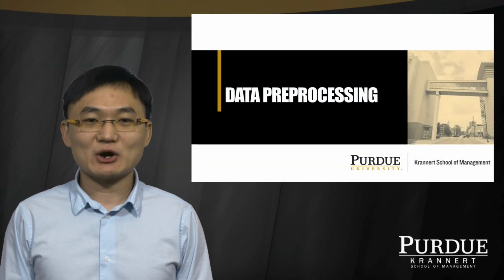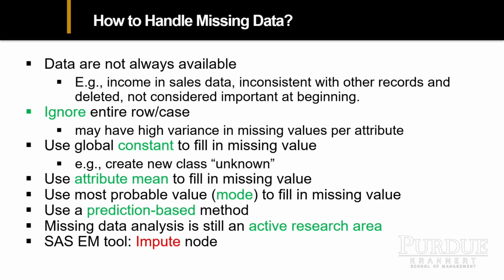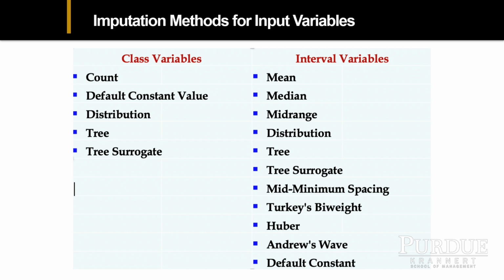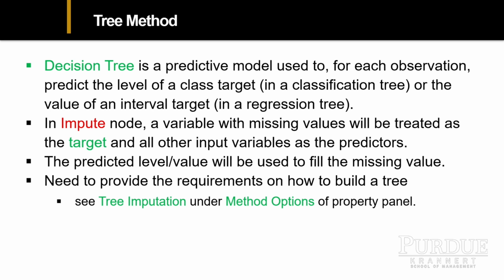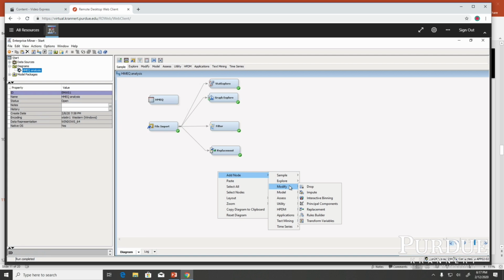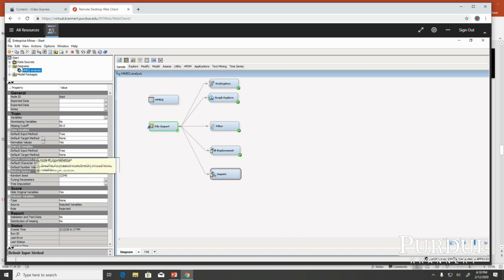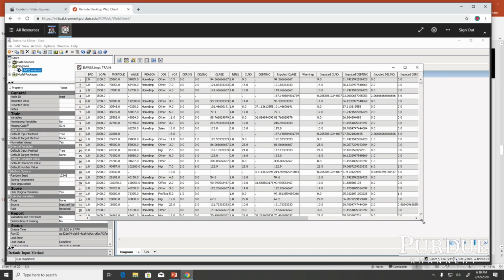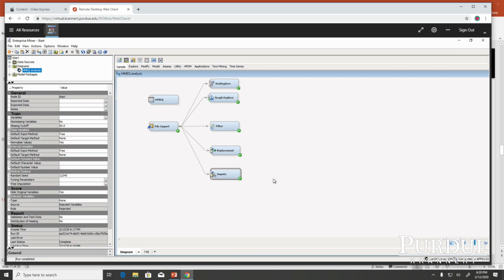Data Mining | 08 - Unit 2 Part 3 | Purdue University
One of the key steps in data mining is learning how to handle missing values - and that's what this lecture is all about. Associate Professor Wei Sun from the Management Unit at Purdue University discusses the reasons why data might be missing from a dataset, and more importantly, the various strategies we can use to address it. Options range from simple ones like ignoring the missing data or replacing it with a global constant to more complicated ones like employing prediction-based technique such as the tree method. Wrapping up the session, Professor Sun conducts a hands-on demonstration using the SAS Enterprise Miner impute node tool to fill in missing values using the aforementioned tree method.

This video is a part of "Data Mining" course offered by Purdue University online.

For information on how you can be a part of courses like this one, visit online.purdue.edu.